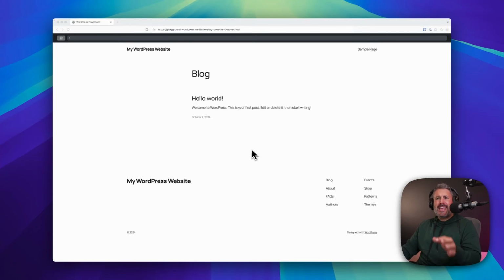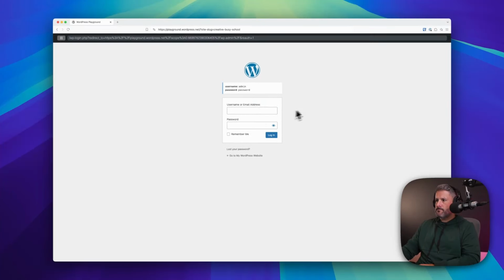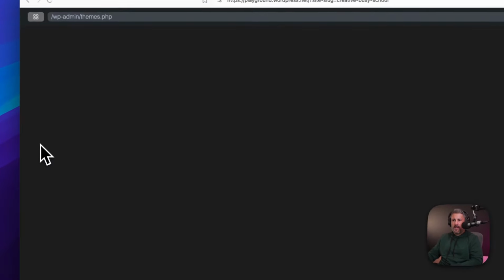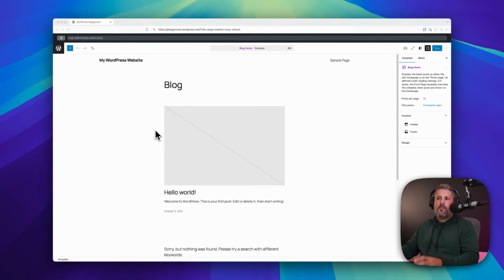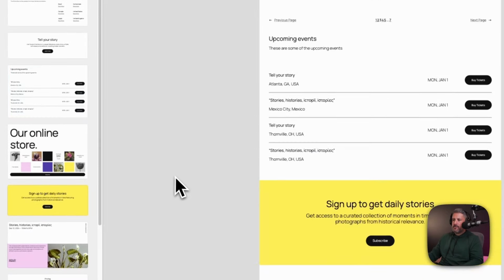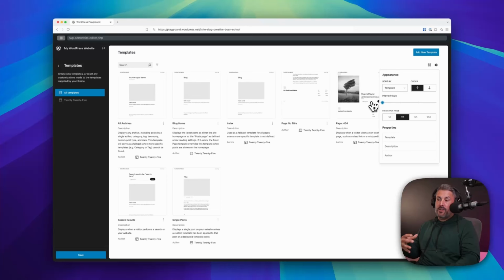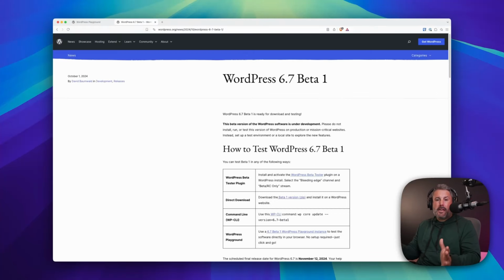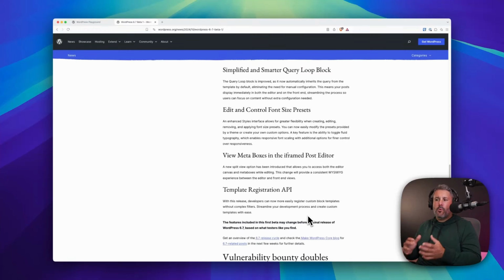3 EXCITING Things In WordPress 6.7 Beta 1 ✨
WordPress 6.7 Beta 1 was recently released and in today's video, I'll show you the 3 most tangible features you can start testing in the Playground.